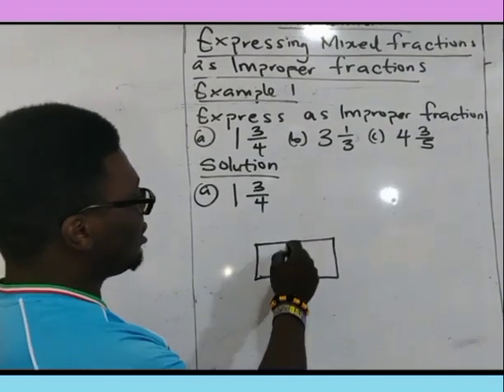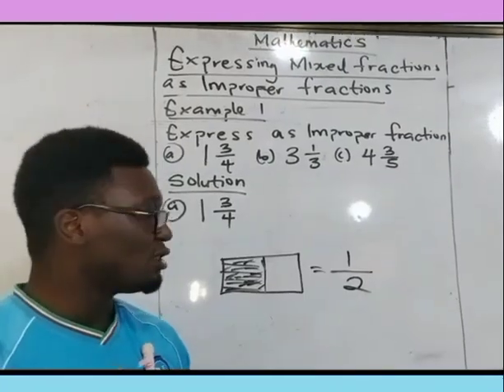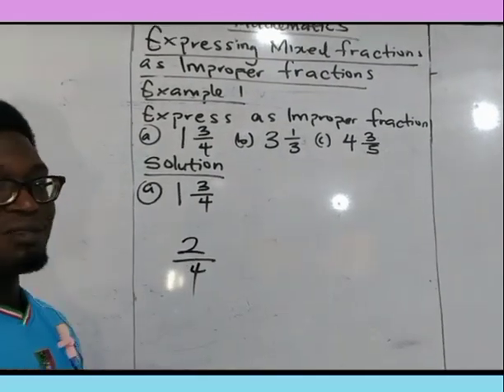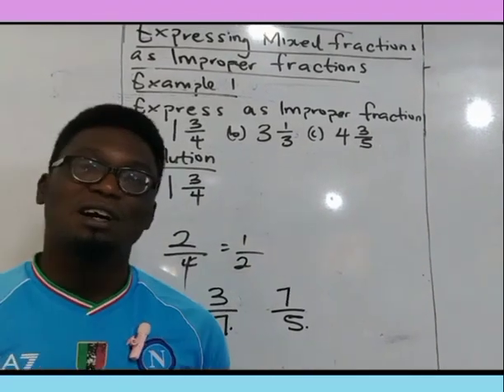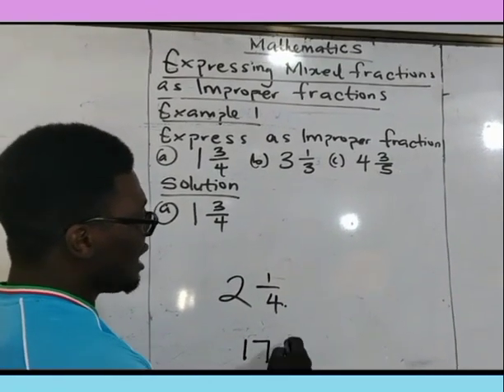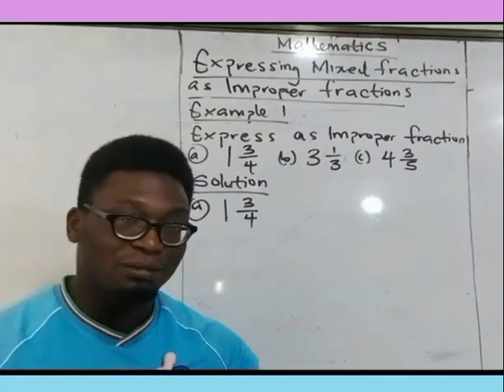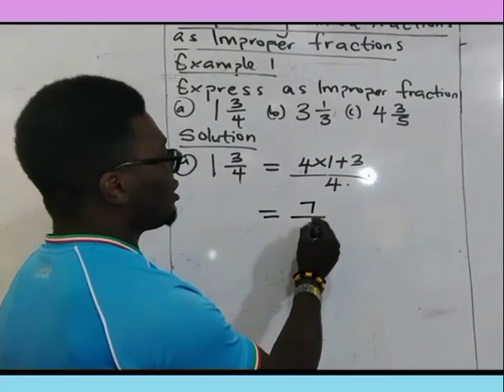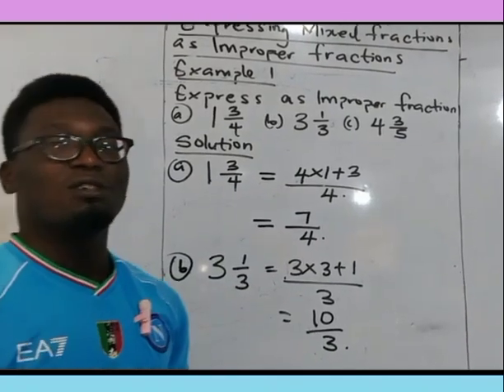Expressing mixed fraction as improper fraction